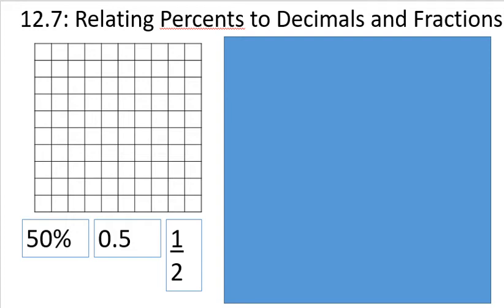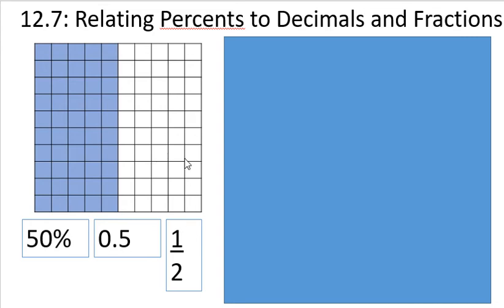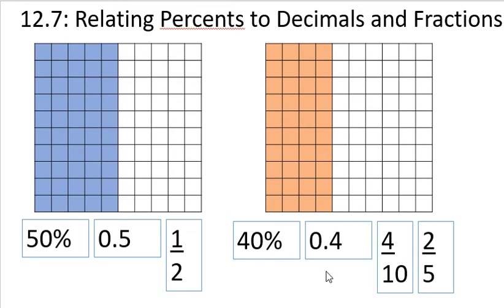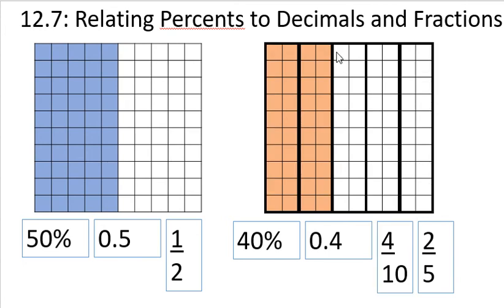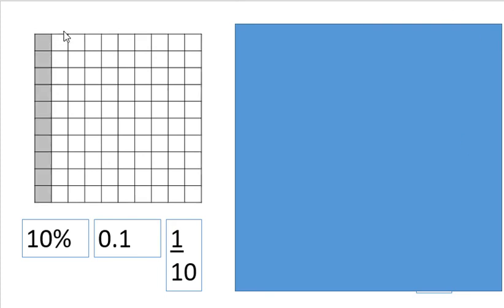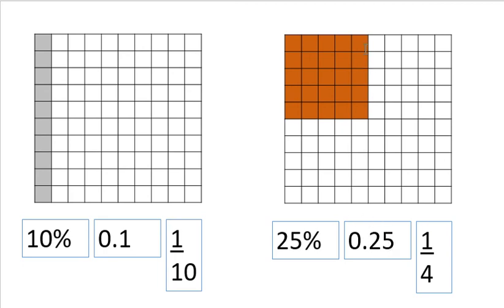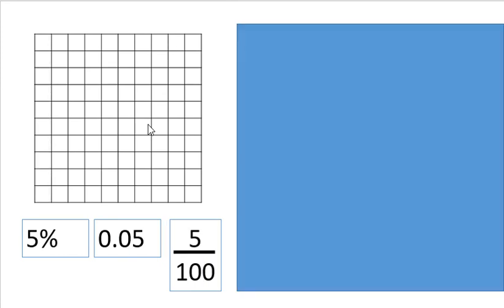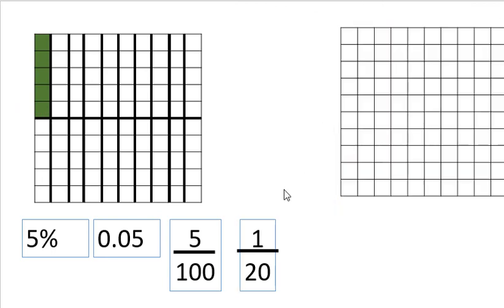Ch. 12.7 Relating Percents to Decimals and Fractions